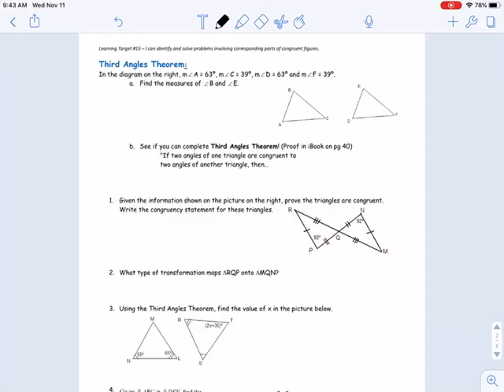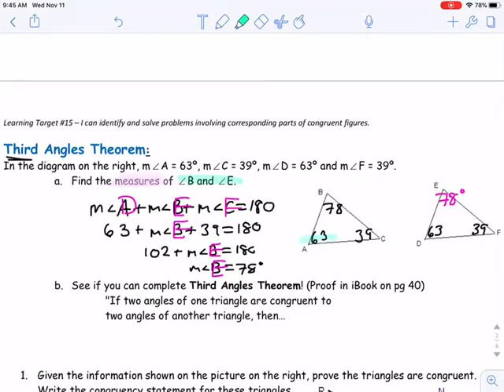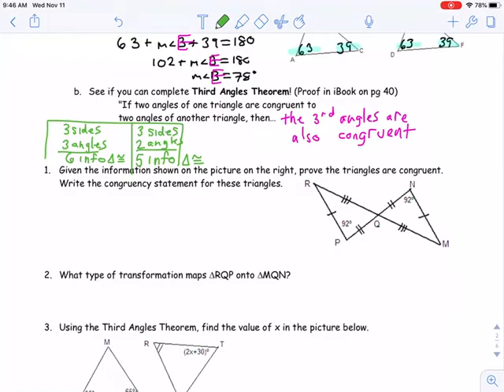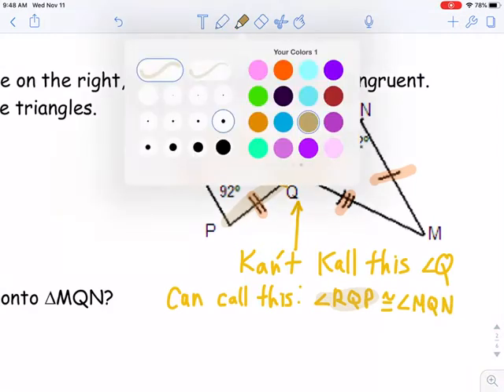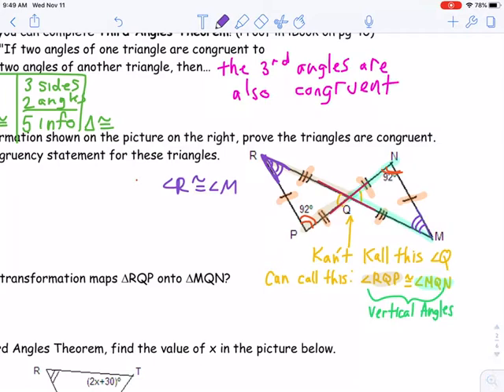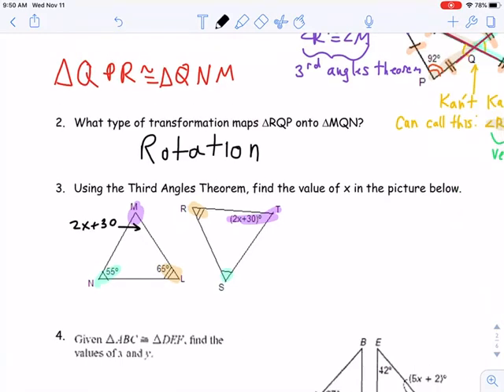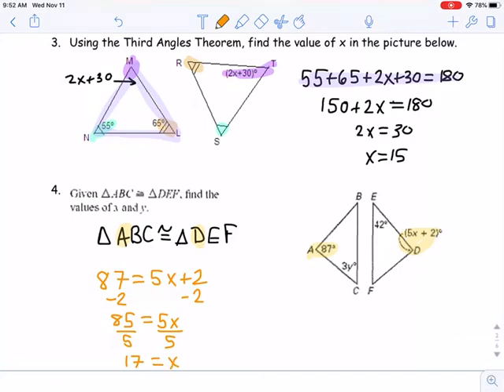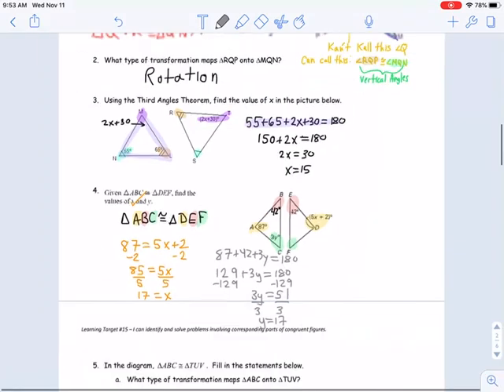4.6 LT 15 Congruence in Triangles Video 2